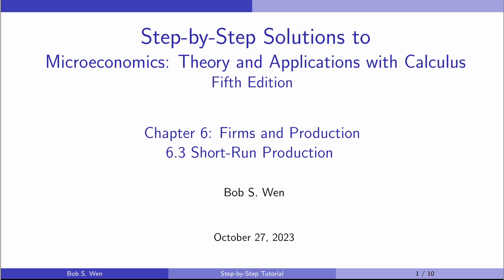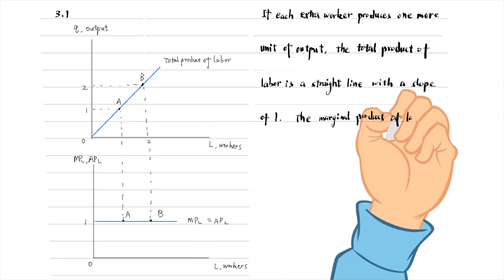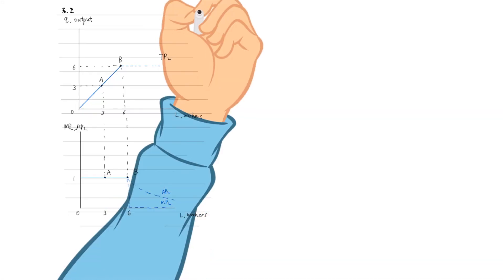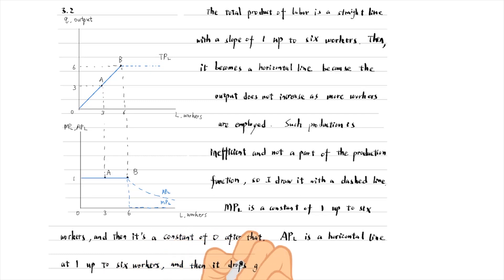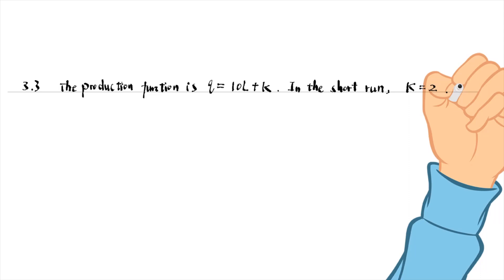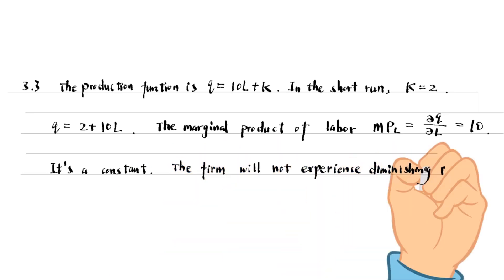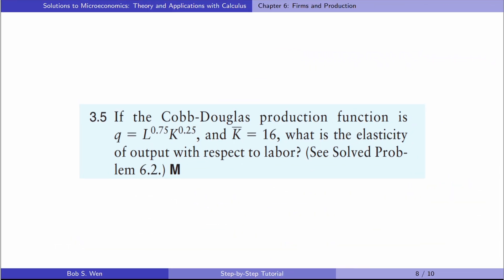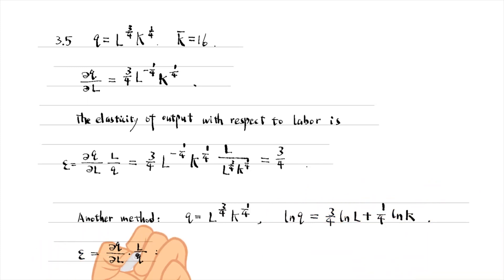Solutions to 6.3 Short-Run Production | Chapter 6 | Microeconomics: Theory and Applications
Step-By-Step Tutorial of the Exercises for Microeconomics: Theory and Applications with Calculus Fifth Edition
Chapter 6: Firms and Production
6.3 Short-Run Production: One Variable and One Fixed Input

00:00 Exercise 3.1
01:28 Exercise 3.2
03:07 Exercise 3.3
04:25 Exercise 3.4
05:49 Exercise 3.5
06:50 Exercise 3.6

Hi, I am Bob. We will continue our solutions to the third part of Chapter 6 about the short-run production. One variable and one fixed input are used in the short-run production. We usually assume that labor is the variable input and capital is the fixed input in the short run.

1. Solutions to Microeconomics Theory and Applications with Calculus 5th Edition,
2. Solutions to Introductory Econometrics A Modern Approach 7th Edition,
3. Introductory Stata (2022), and